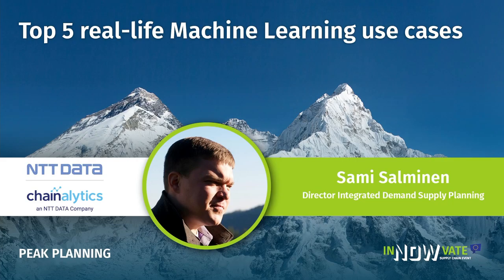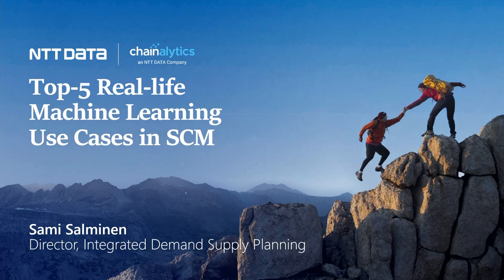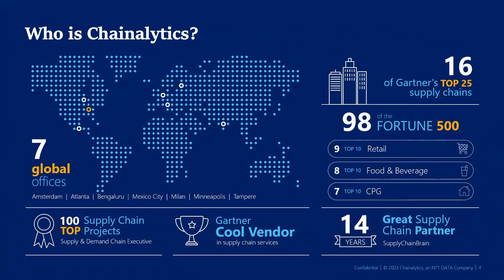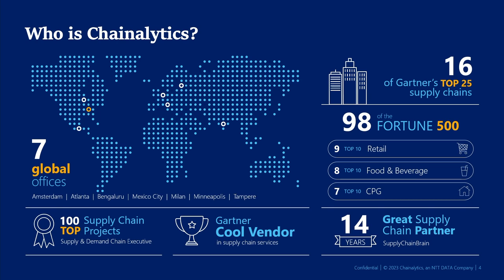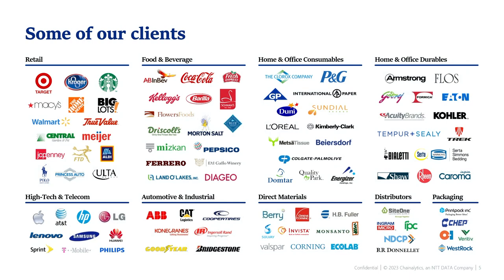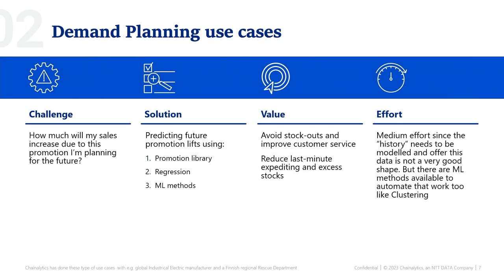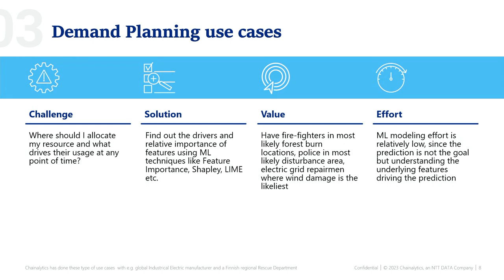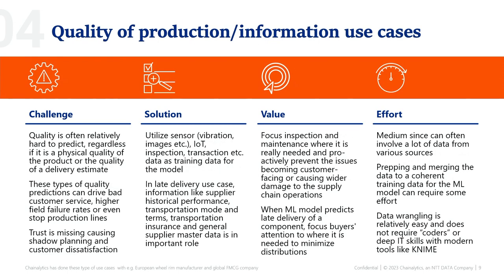Chainalytics | Top 5 Machine Learning cases | inNOWvate Supply Chain Event 2023 May 11, 2023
Top 5 real-life Machine Learning use cases

AI/Machine Learning has been in the hype curve for some time now. In the larger population, outside of SCM, novel use cases like generative AI/ML solutions ChatGPT for text and Midjourney for visuals have truly rocketed ML to daily discussions and media cycles, both in personal tiktoks and in professional life.

Either of them is not very practical in SCM, but behind the hype scene, Machine Learning has become almost a must-have or at least something to always consider when doing Supply Chain Planning or any prediction-oriented supply chain analytics process. It could be as simple as predicting if this CRM opportunity will convert into an order (and thus I need to prepare materials and capacity for it), or it’s likely this delivery will be late and I need to react now and in longer term I need to have higher safety stock, or more complex cases like promotion forecasting or using unsupervised machine learning for pricing/costing planning. With modern tools, ML has become a "business analyst" tool similar to Excel, it is not a domain of IT or PhD Data Scientists anymore. Chainalytics can provide continuous Machine Learning - as - a - Service, one-time Studies and general consulting around AI/ML with a wide variety of proven use cases. Top-5 cases we have delivered are:

1. Will this CRM opportunity convert into an order? (binary classification)
2. Where do I need to have my rescue department resources located at any time (traditional statistics together with predictive ML models to understand the features driving house burns)
3. What is the sales lift for this promotion next fall? (regression)
4. Is this quality ok, are there scratches we should identify and stop from sending to customers? (multi classification)
5. What should be today's pricing in this convenience store in this location for this new never-sold-before chocolate bar (unsupervised clustering)